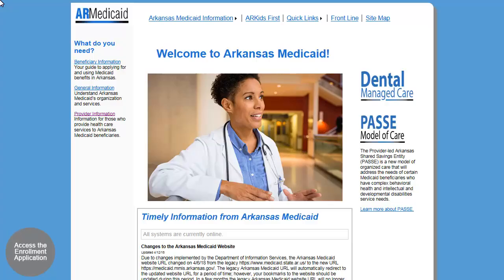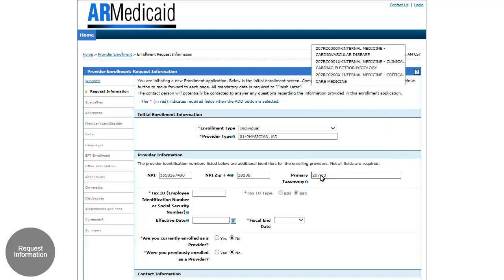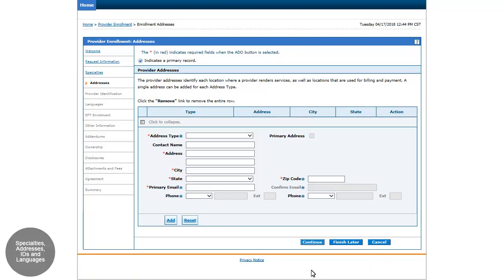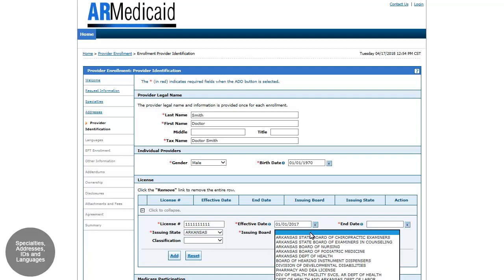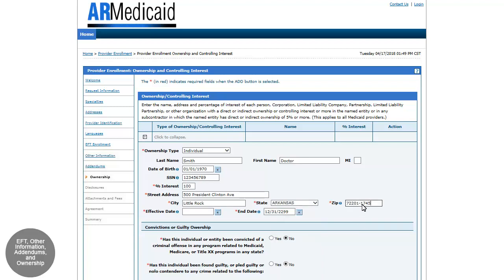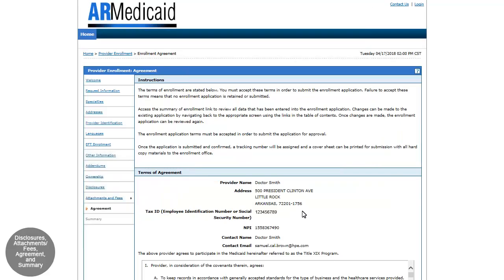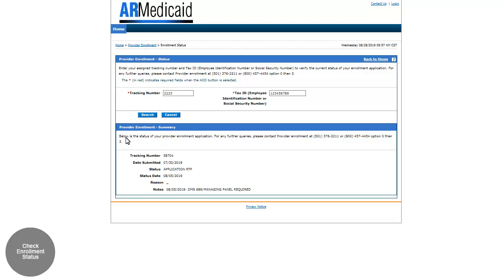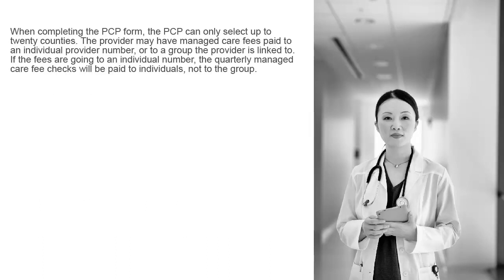Provider Enrollment Application - Arkansas Medicaid